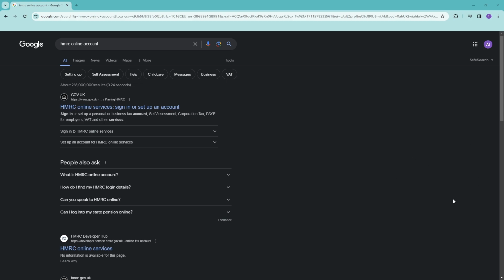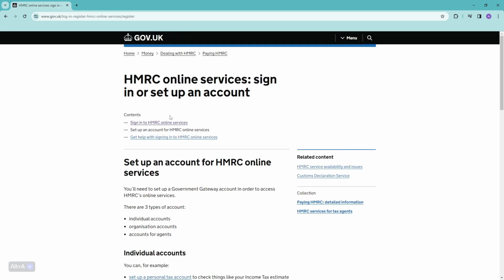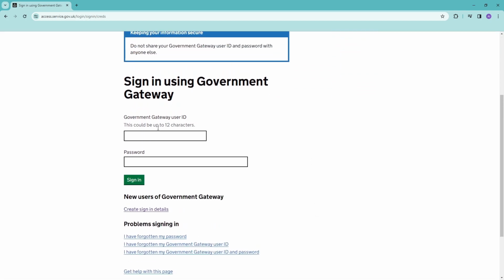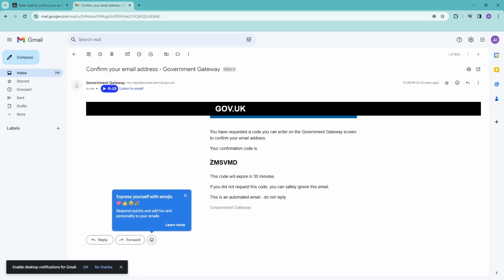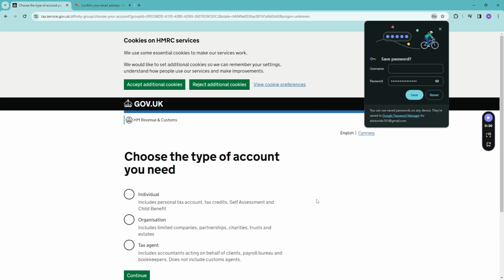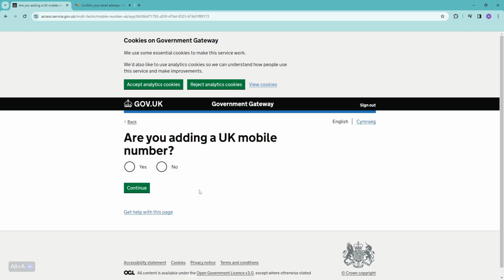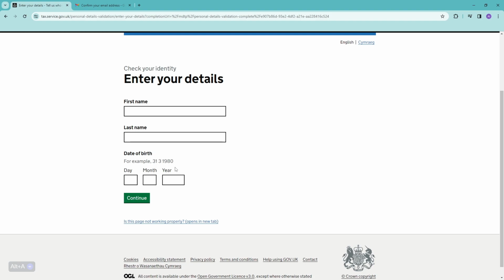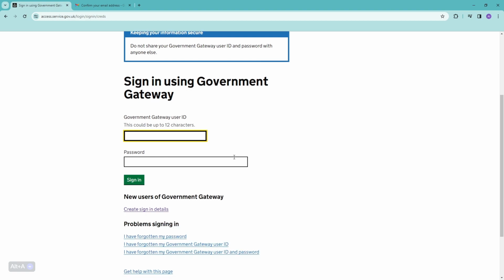How to Open HMRC Online Account (Quick Tutorial)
How to Upen HMRC Online Account (Quick Tutorial)